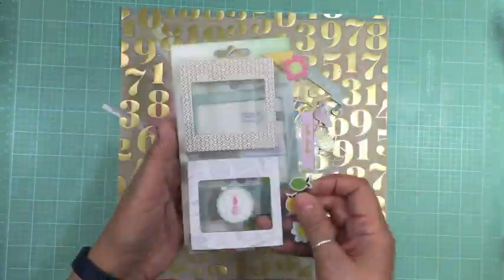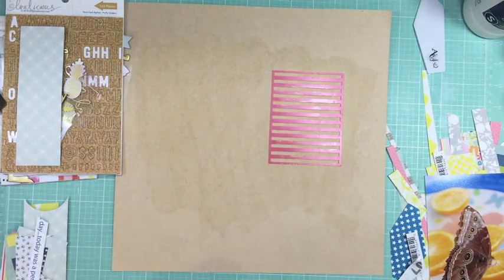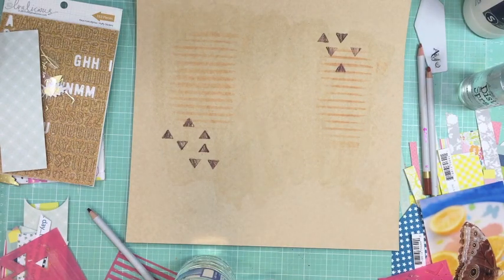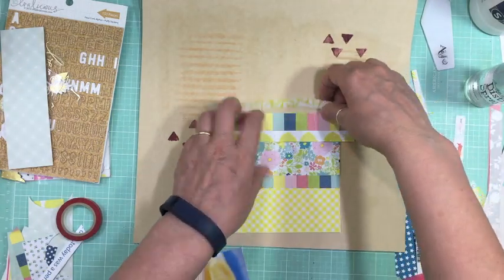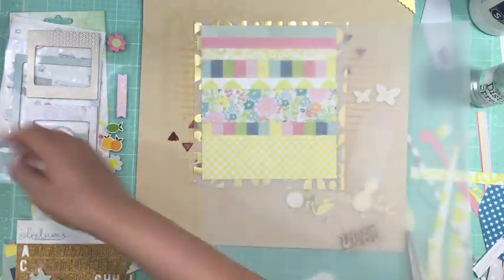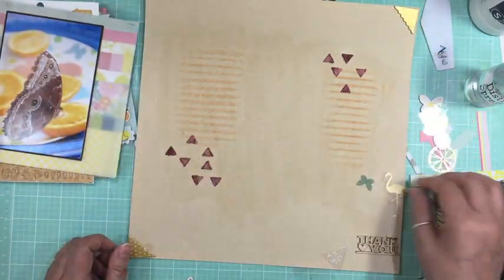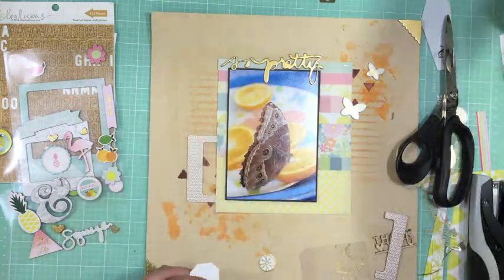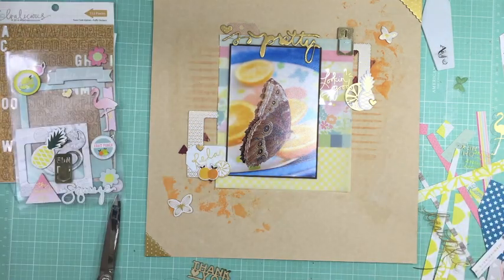Scrapbooking Process 454: May Hip Kit (2015- 87/180)